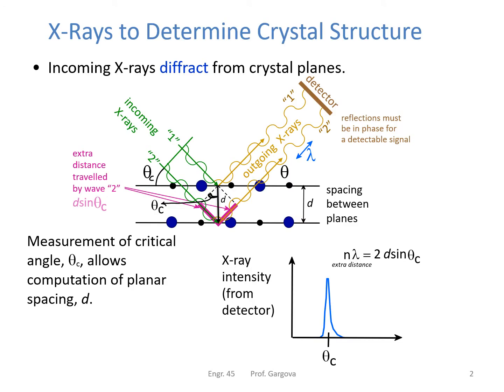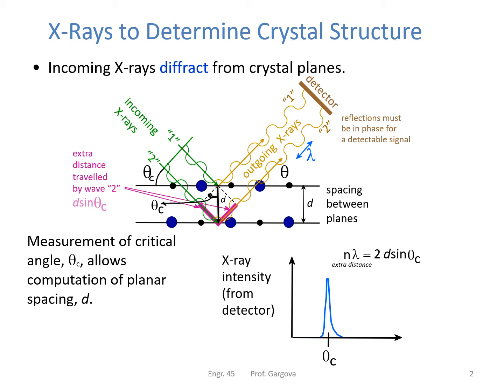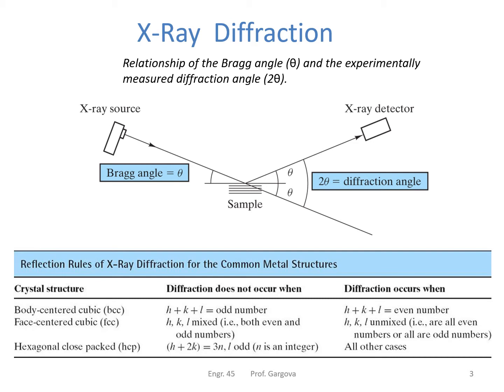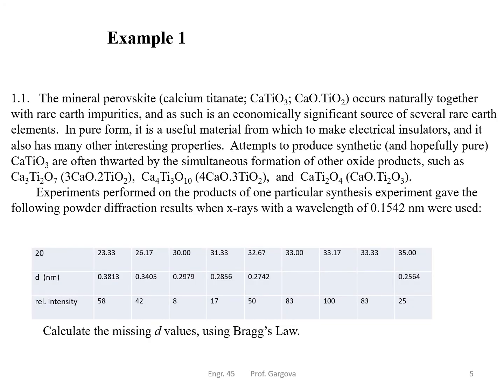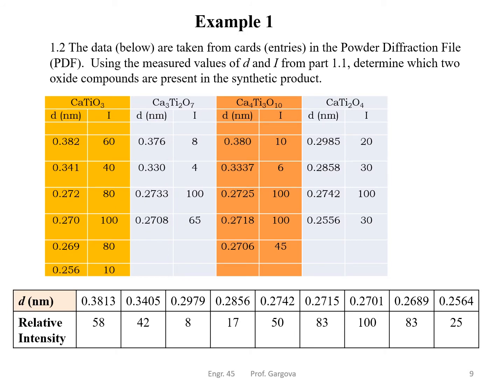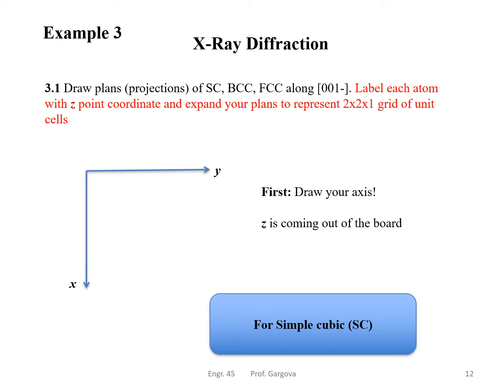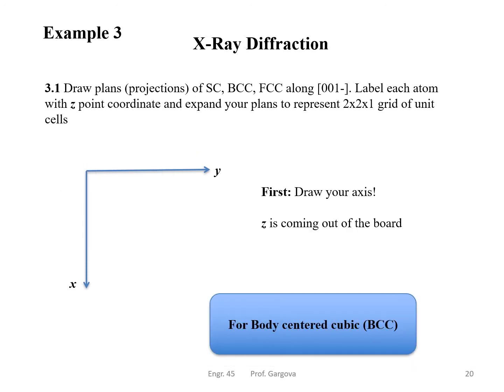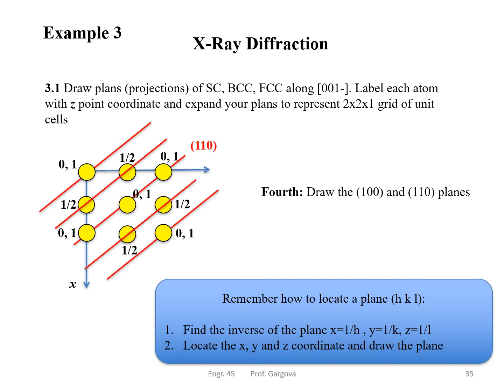X ray Diffraction Lab